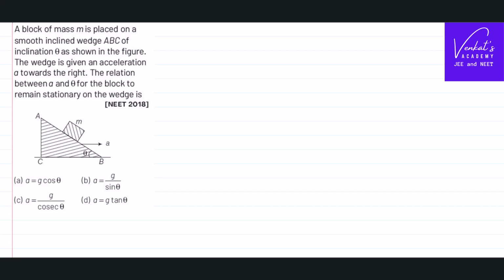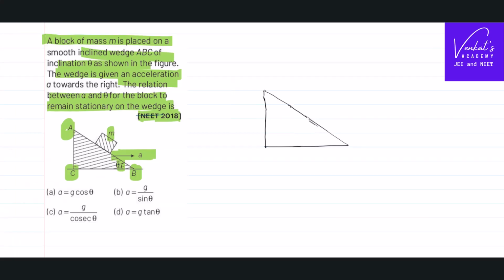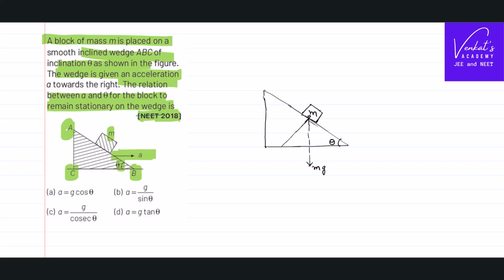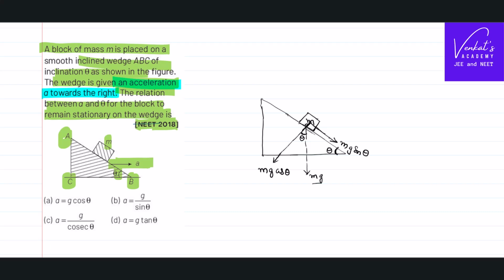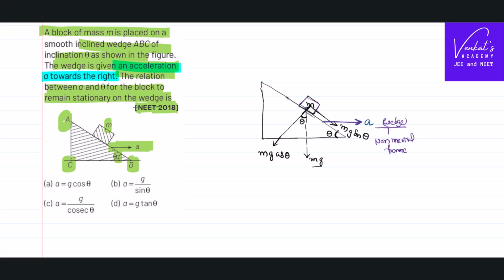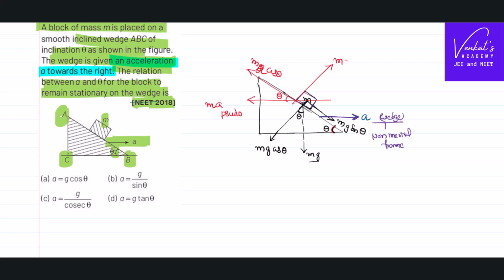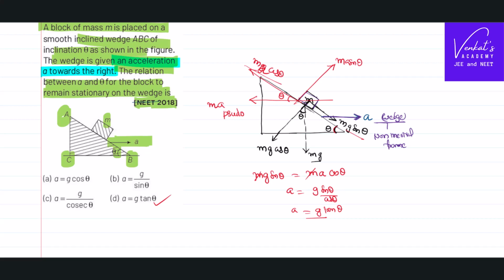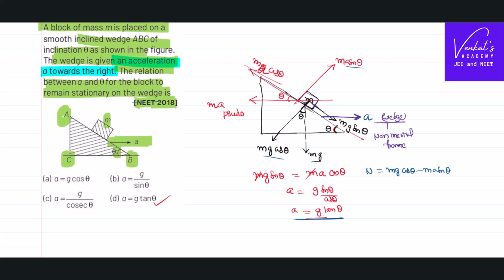NEET 2018 Laws of motion finding acceleration of wedge so block is stationery using psudo force